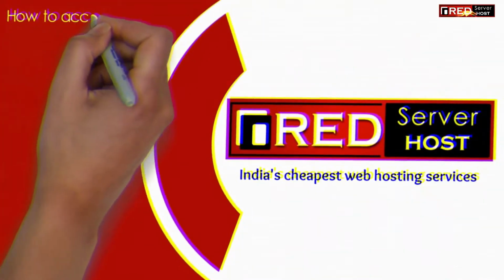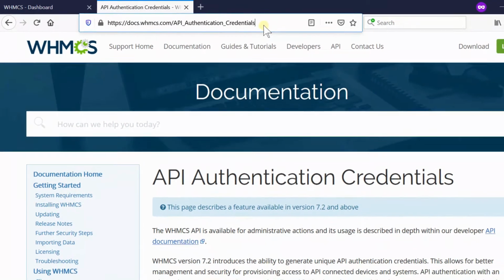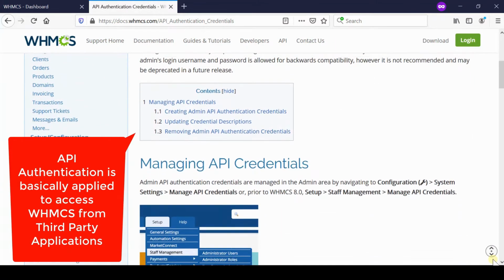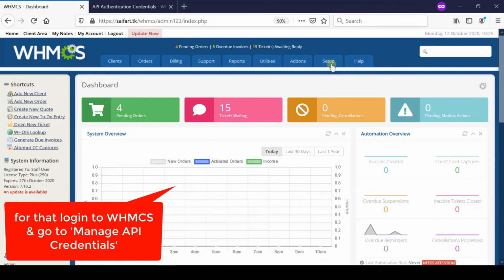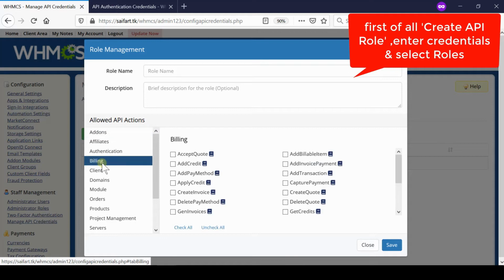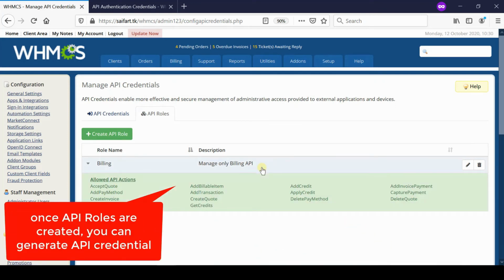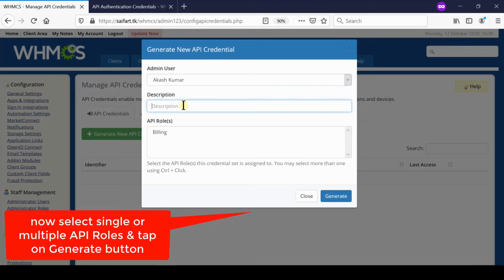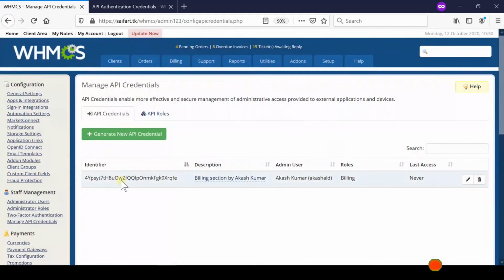[🔴LIVE] How to manage API credentials in WHMCS?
Here in this video you will learn how to Manage API Credentials in WHMCS.

WHMCS version 7.2 introduces the ability to generate unique API authentication credentials. This allows for better management and security for provisioning access to API connected devices and systems. API authentication with an admin's login username and password is allowed for backwards compatibility.

Managing API Credentials

Admin API authentication credentials are managed in the Admin area by navigating to Setup section and then Manage API Credentials under Staff Management section.

Creating Admin API Authentication Credentials

Click the Generate New API Credential button to open Generate New API Credential dialog screen. You must select the admin member of staff for whom the new credential will authenticate. You may optionally provide a description for contextual reference.

Click the Generate button to provision a unique API credential for the selected admin user. The dialog screen will update and provide the credential Identifier and Secret. These two values should be used in leu of the admin's username and password for API authentication. To the right of each value is a quick copy button for your convenience.

You must copy the Secret value. It will not be available at a later time due to cryptographic security. If you fail to copy this value, a new credential pair will need to be generated

After you have copied and saved the Identifier and Secret in a private and secure location, you may exit the dialog screen by clicking either the X at the top right corner or outside the dialog screen.

Once a credential pair has been generated, it will be itemized in the API Credentials table.

You may create as many API credential pairs for an admin as you require. You may remove any credential pair to invalidate access and authentication attempts that are received with that Identifier.

Furthermore, you may alter the admin's login password freely without invalidating credentials provisioned by this feature. If you disable or remove entirely an admin user, any associated API credentials will become invalid. As noted above, if your copy of the Secret is forgot or otherwise unknown, simply create a new API credential pair, then use the freshly generated Identifier and Secret in your integration. We advise you promptly delete the former credential pair whose secret is unknown.

To remove a authentication with a given credential, locate the desired credential by utilizing the API Credential table's search function and/or by using column sorting & pagination. Once you have found the credential to be removed, click the delete button found in the right most column of that row.

A confirmation dialog screen will be presented. Click the Delete Credentials button to permanently remove the credential.

That's all!!!